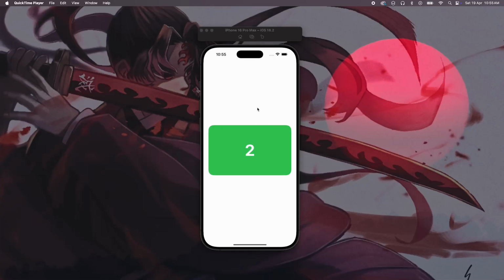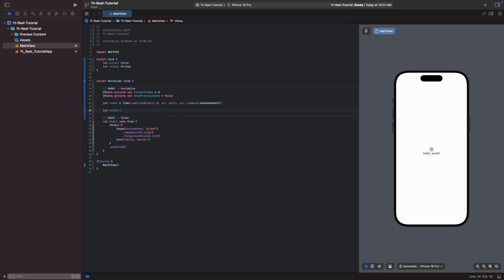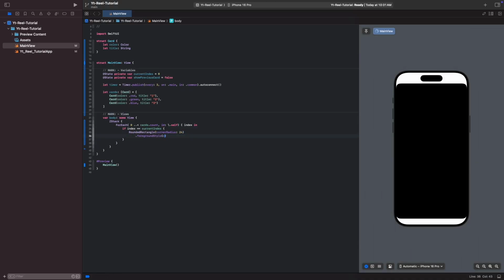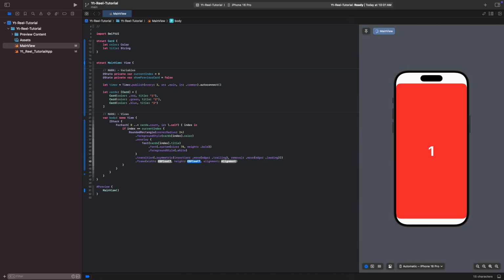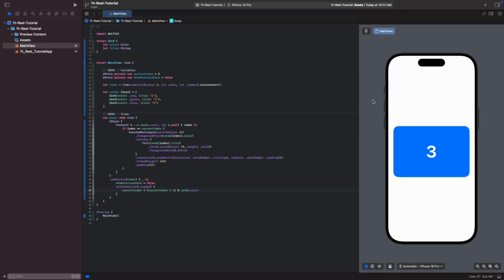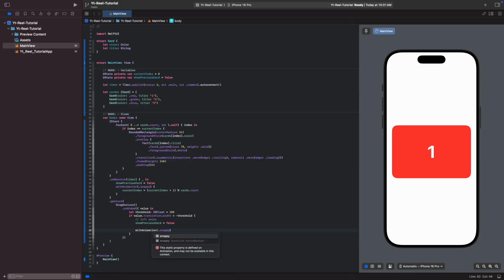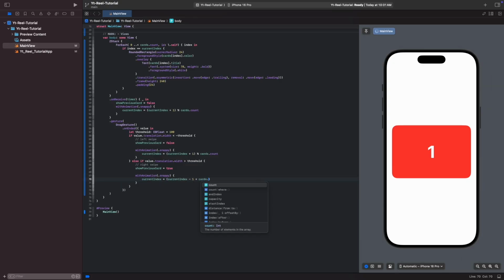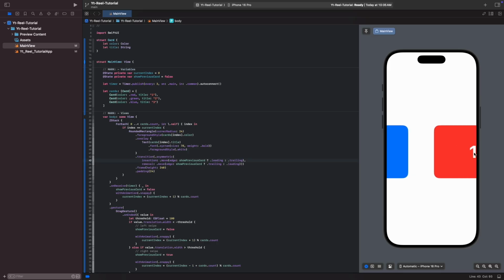SwiftUI - Auto / Manual Scrolling Infinite Carousel in 4 Minutes - Xcode 16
Hey Everyone! 👋
In today's video, I'll show you how to create an Auto / Manual Scrolling Infinite Carousel in 4 Minutes using SwiftUI :D

→ Timestamps
  0:00 Introduction
  0:20 Variables and Dataset
  0:40 Carousel Layout
  1:38 Auto-Scroll Logic
  2:11 Swipe Gesture for Manual Scroll
  2:54 Putting it all together